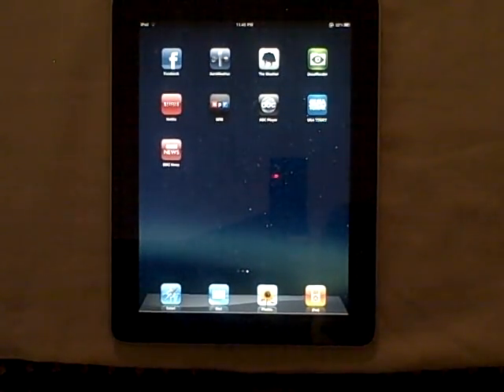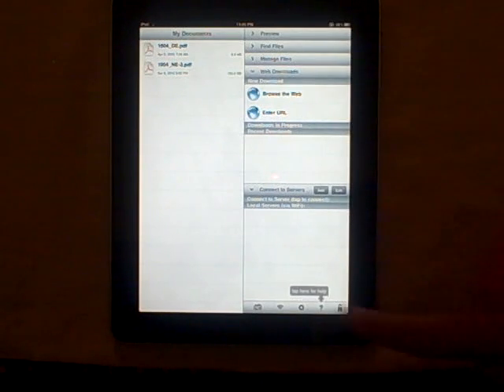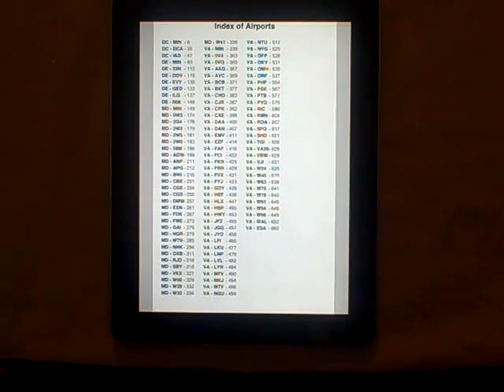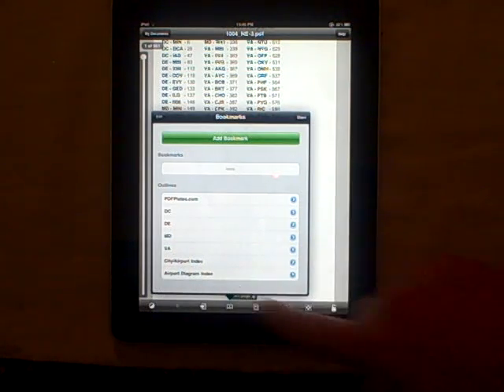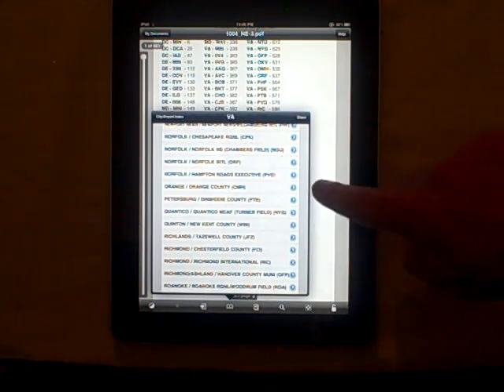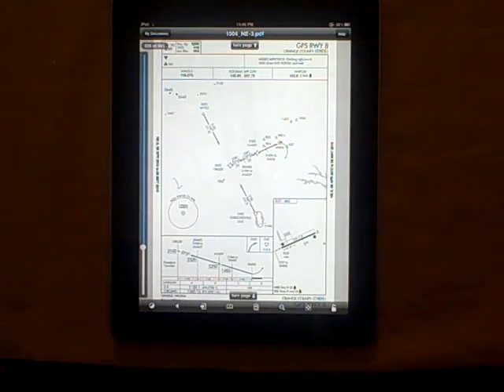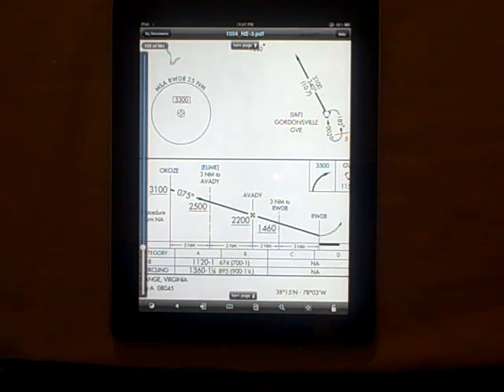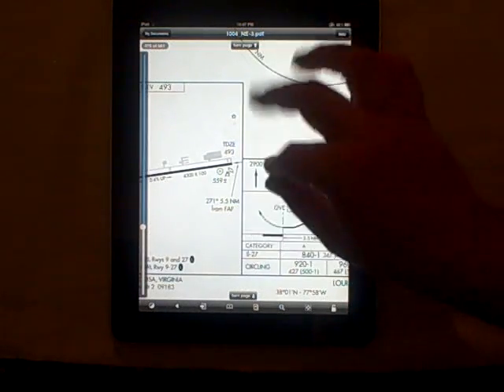iPad_Use.AVI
Demonstrates using GoodReader Tablet Edition as an EFB with approach plates from PDFPlates.com.